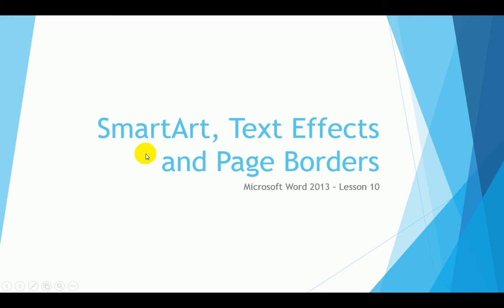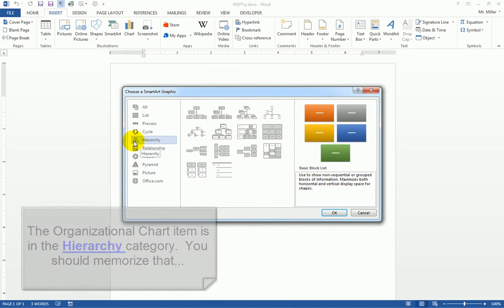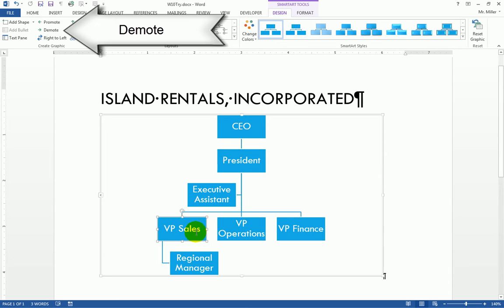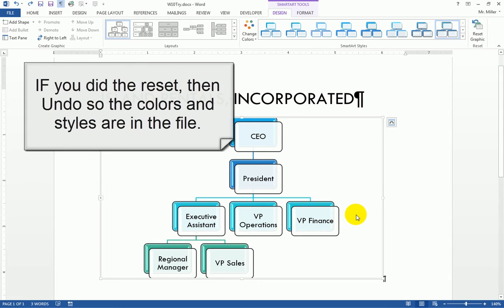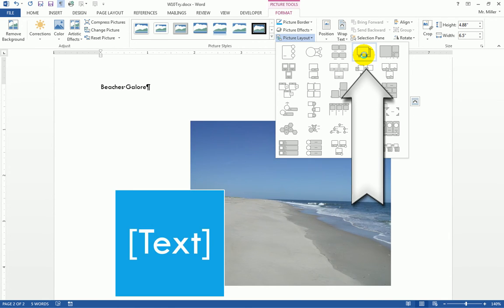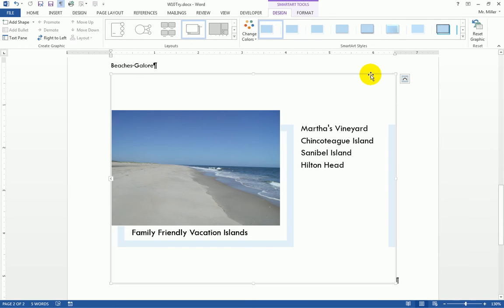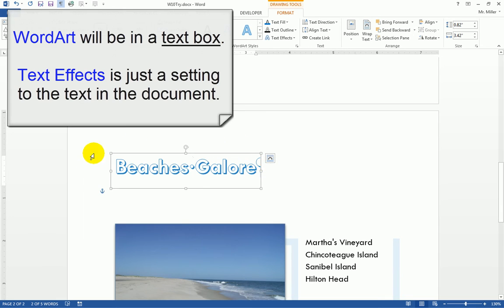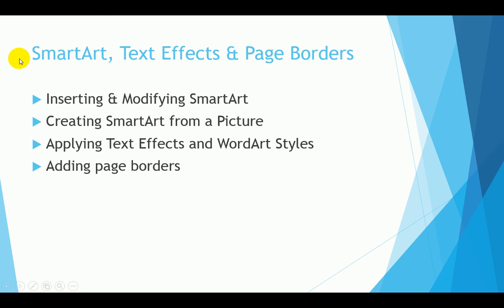Word 2013 - Lesson 10 - SmartArt, WordArt, Text Effects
In this lesson I show you how to add SmartArt to your document and do some basic formatting of the SmartArt.  Also I modify a picture to use SmartArt.  I add Text Effects to a heading in the document and then use another popular feature of WordArt to make my text look more interesting.  Finally, I wrap up by adding a page border to the document.